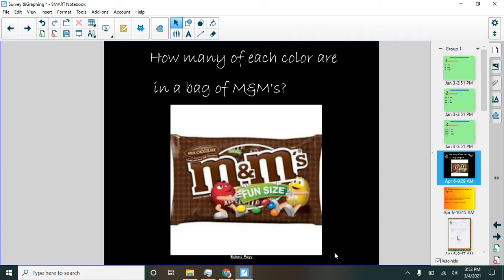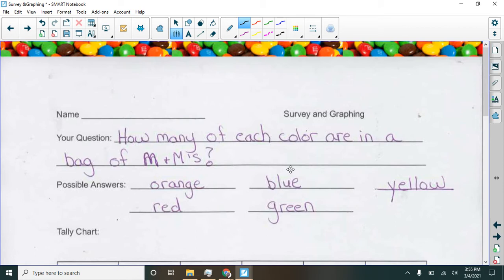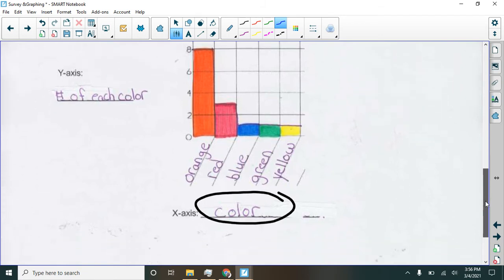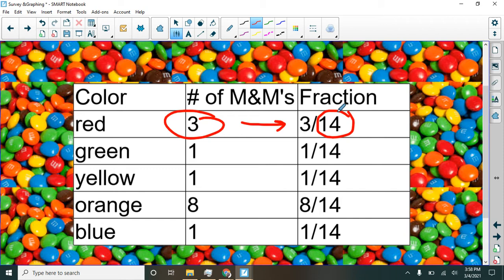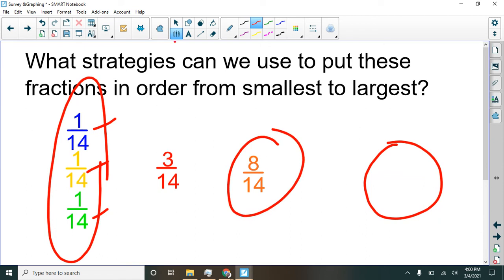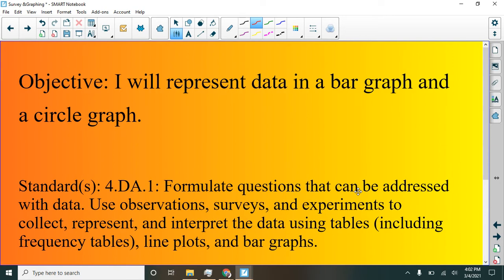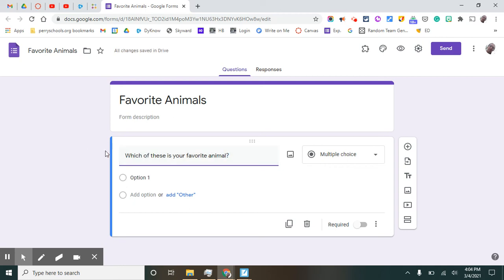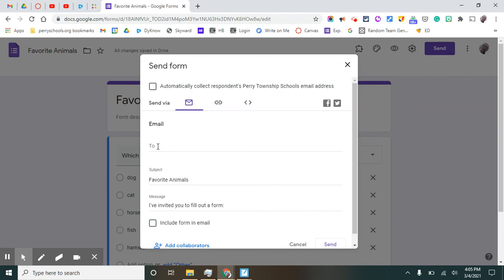Lesson 6 19 Bar Graphs and Circle Graphs Grade 4 Everyday Math